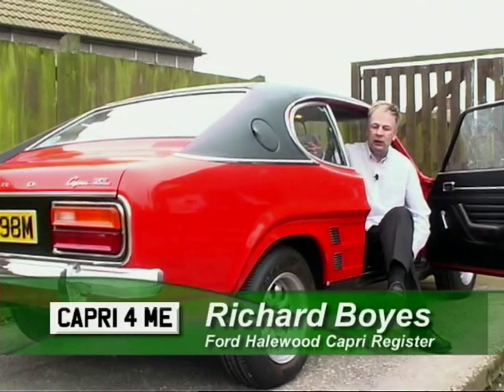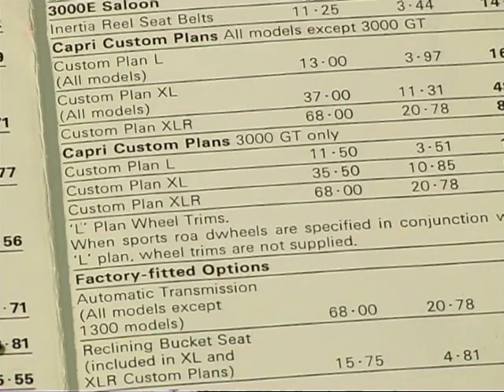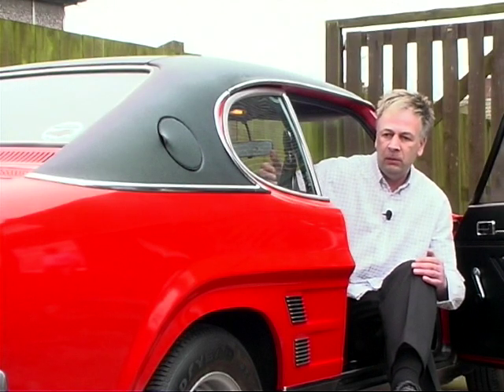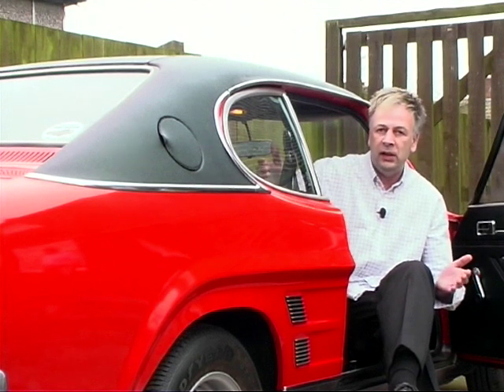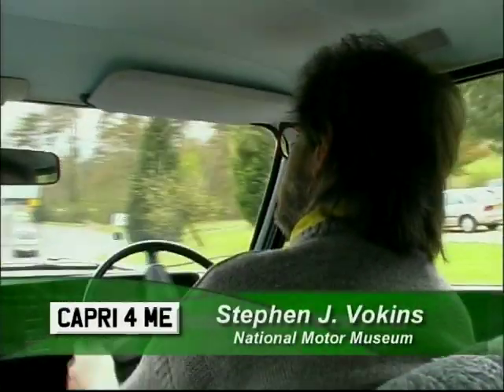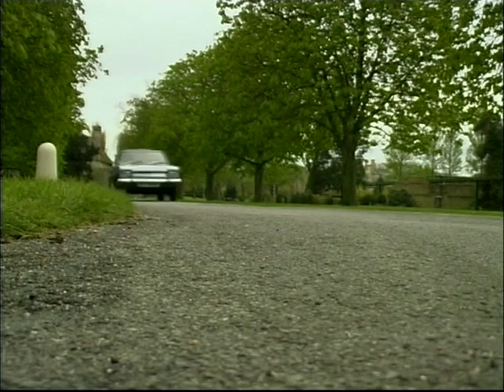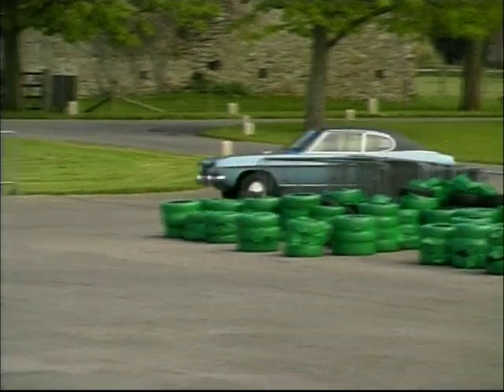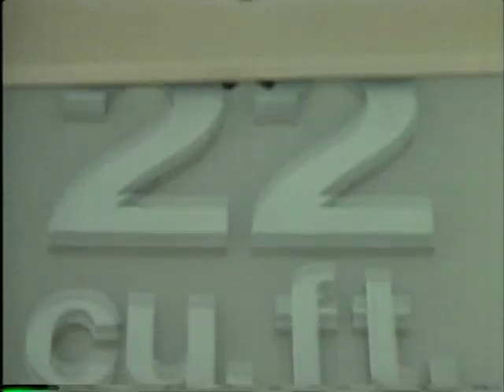What Makes The Ford Capri So Popular? - 5/6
Mike Sweeney takes us back through time as we have a look at one of Britain's most iconic cars - the Ford Capri. We'll be speaking to Capri enthusiasts - Harry Calton, Stephen J. Vokins, Ian Nixon, Gary Owen, Tom Malcolm and Glyn Watson, as they talk about how the Capri offered great options to expand on your purchase in terms of customisations and personalisations.